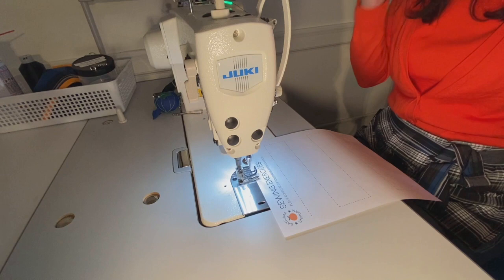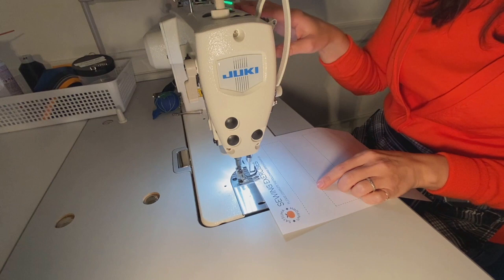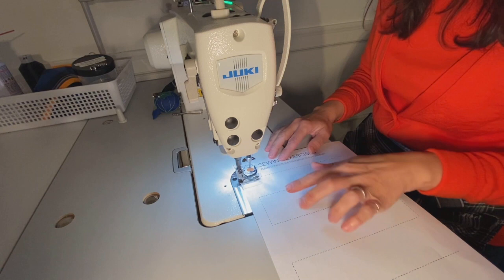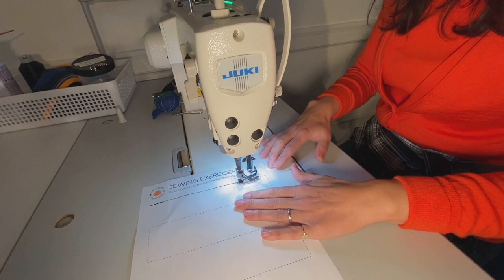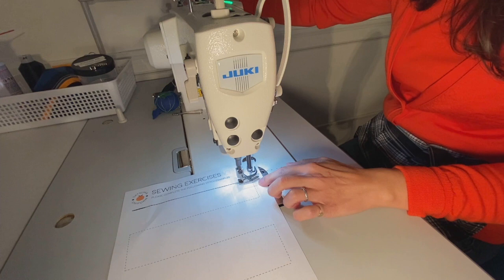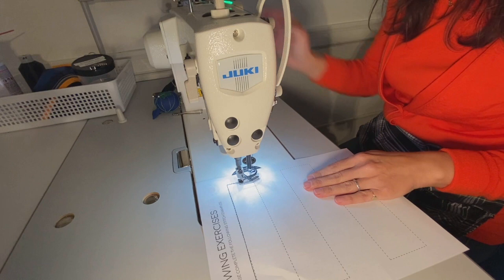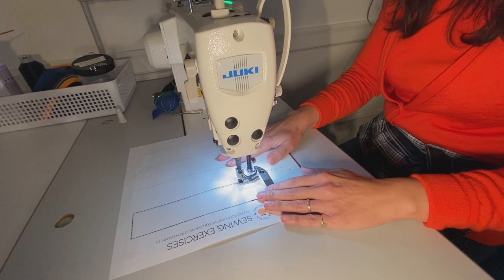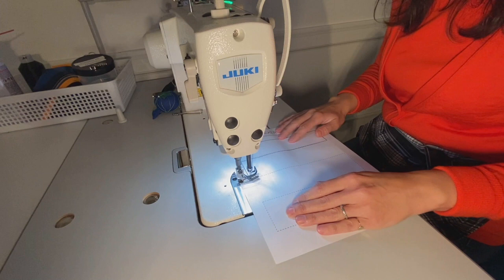Industrial Sewing Machine Training | Sewing Exercises | Pivoting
Here's a short 2+ minute video that will walk you through how to turn corners on any fabric by 'pivoting' with your needle by lifting your sewing machine's presser foot and rotating your fabric as opposed to trying to guiding your fabric around a corner.

With this sewing exercise, you will become confident in slowing down to pivot on your machine and make quick work of any sewing project.

Join me to learn this great skill to make sewing easy and enjoyable.

Learn more about our workforce training program Thank you for visiting!